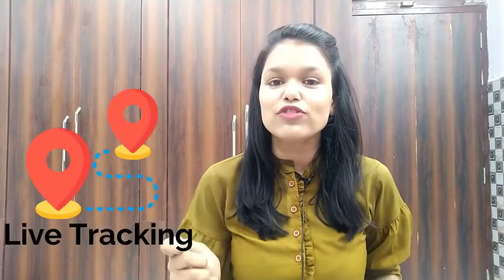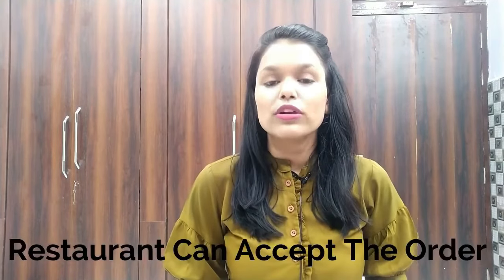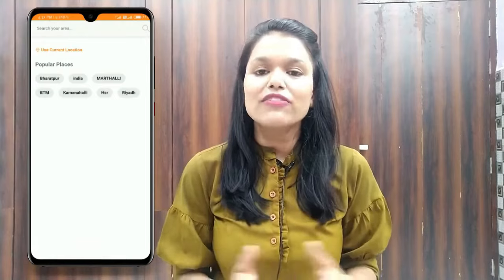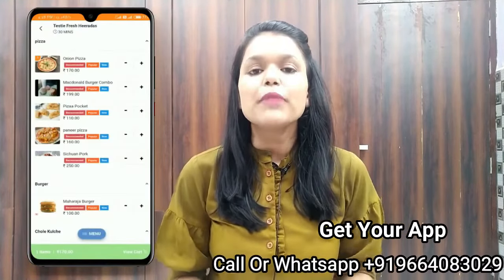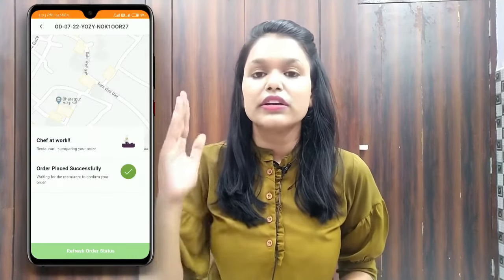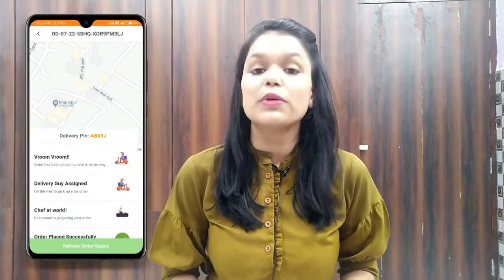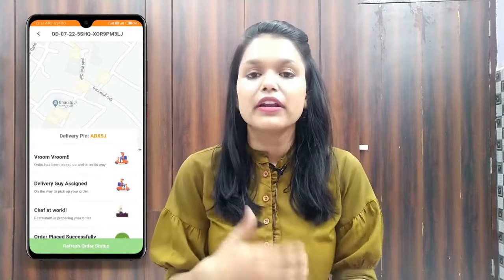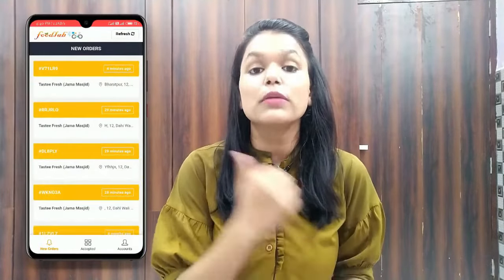build multivendor food delivery app | make multivendor food delivery app |Raunix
food delivery app development
how to make food delivery app
Swiggy Clone
Zomato clone
Raunix
how to make food delivery app development
food app development
app development
All-In-One Food Delivery App | Build Food Ordering App
How Much Does it Cost to Build An App Like Ubereats
How Much Does it Cost to Build An App Like zomato
How Much Does it Cost to Build An App Like swiggy
How Much Does it Cost to Build An App Like gojek
How to make a multivendor food ordering website like zomato and swiggy
How to make a multivendor food ordering website like ubereats
How to make a multivendor food ordering website like gojek
How to make a multivendor food ordering website like dunzo
How to make website like zomato?
How to make website like swiggy?
How to make website like bigbasket?
 UberEats clone script
zomato  clone script
swiggy  clone script

How to Build a Food Delivery App Like Uber Eats